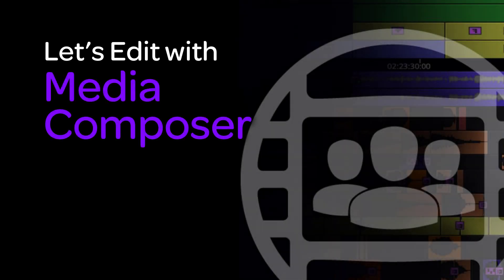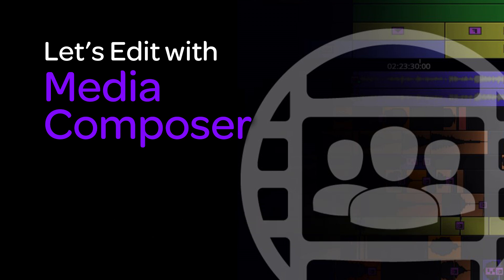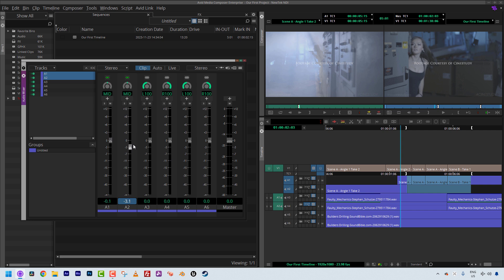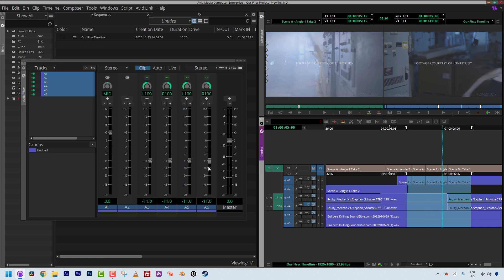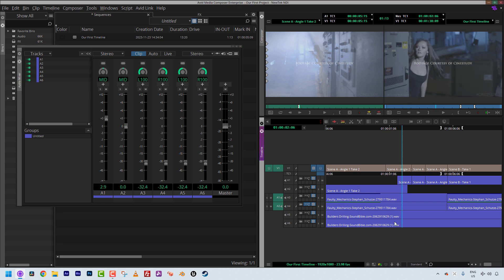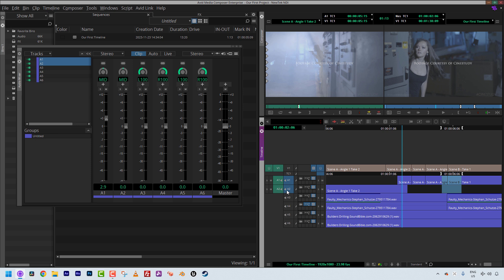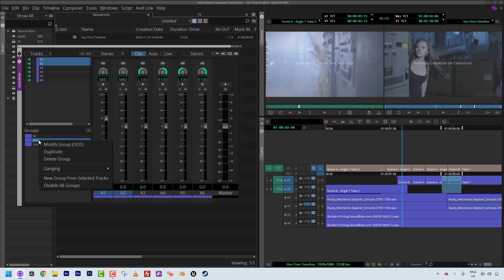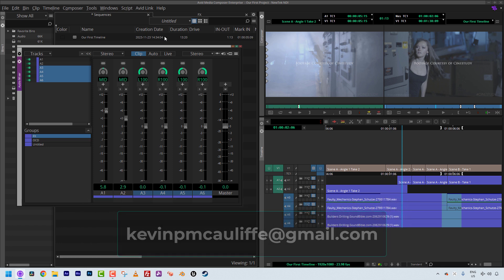Let's Edit with Media Composer Lesson 29 - Audio Mixer P2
I thought it was important, to wrap up our discussion of the Audio Mixer, by talking about the concept of "Ganging".  Ganging gives the editor the ability to quick and easily adjust their audio uniformly across all channel, with the simply drag of one fader, as opposed to having to adjust each audio level separately.  Once you understand this concept, you'll be adjusting the audio in your timeline faster than you ever have before.

02:11 - What is "Ganging" audio?
09:52 - Understanding Grouping in relation to Ganging

Special thanks to Soundbible.com for the use of the Sound FX in this tutorial.  You should check them out.  They're free!